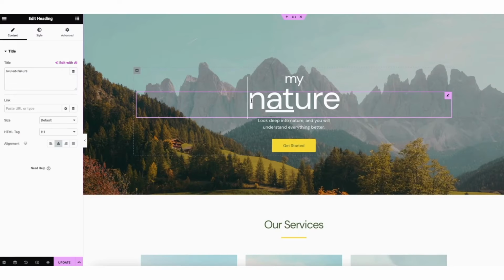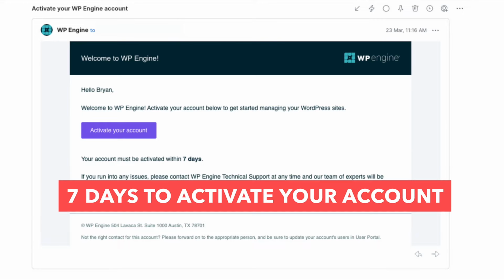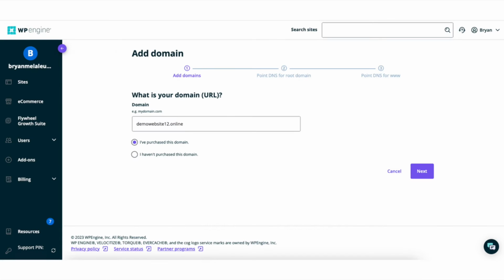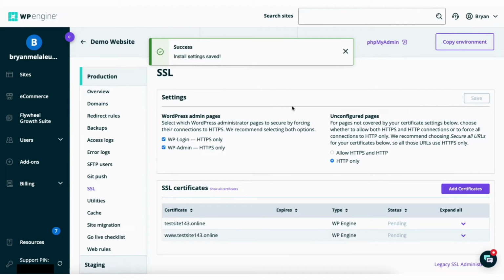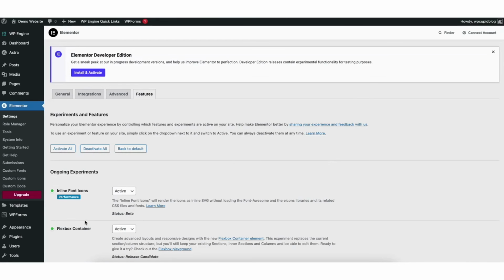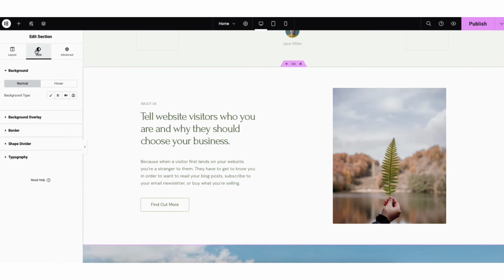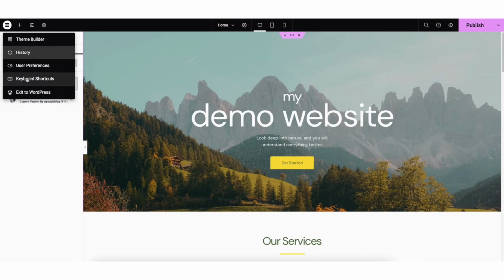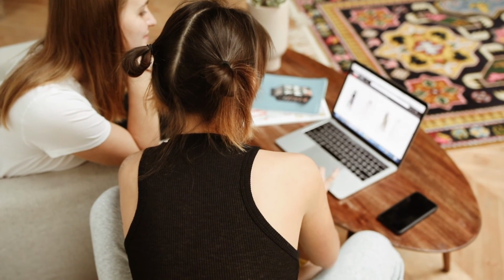How To Build A Website With WP Engine (2026) 🔥 | WP Engine Tutorial!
Domain Promo: NEWCOM648

In this WP Engine tutorial, we go over how to build a website with WP Engine step by step. This is a quick and easy WP Engine tutorial to follow along with. Building a website with WP Engine is quick and easy. We go over building a website with WP Engine using the drag-and-drop editor Elementor page builder. We also go over how to get professional pre-made free website themes, making designing and creating your site with WP Engine easy with Elementor page builder. By the end of this video, you will know how to build a website on WP Engine and should have your domain name and web hosting purchased with WP Engine if you choose to.

Building a website with WP Engine consists of a few steps. Getting started by selecting a WP Engine hosting plan, selecting the length of time you want to purchase WP Engine hosting, and adding WP Engine add-ons that you might want with your WP Engine Managed WordPress hosting. We then show you how to log in to the WP Engine dashboard, how to install WordPress on WP Engine, and set up WordPress on WP Engine so you can begin building your WordPress website with WP Engine.

I'll also be going over how to set up a domain name from the domain registrar Namecheap or another domain provider and how to point DNS nameservers from Namecheap to WP Engine hosting. I'll cover how to enable and activate the free Let's Encrypt SSL Certificate for your site.

In this WP Engine tutorial, we go in-depth on choosing professional, free WordPress templates that you can edit using a drag-and-drop editor, Elementor. We recommend building your WordPress website with WP Engine using Elementor page builder.

By the end of this video, you will successfully know how to create a website with WP Engine and how to make a website with WP Engine and Elementor.

Domain Promo: NEWCOM648